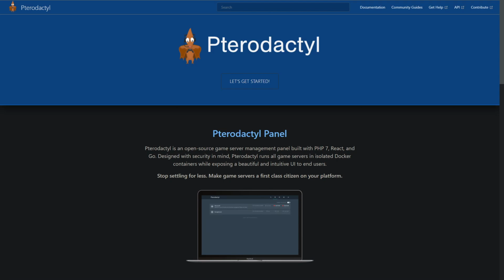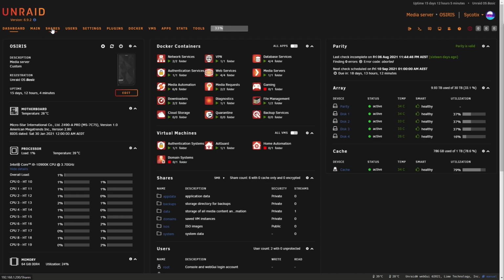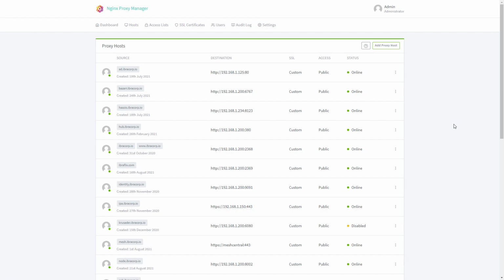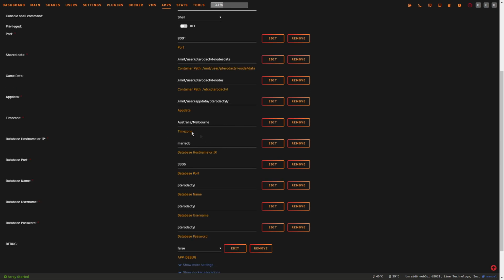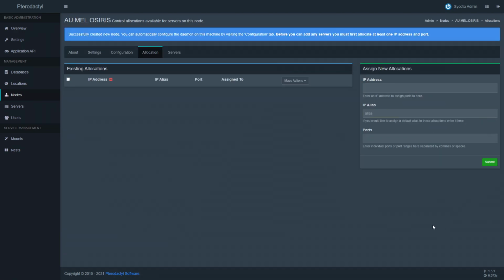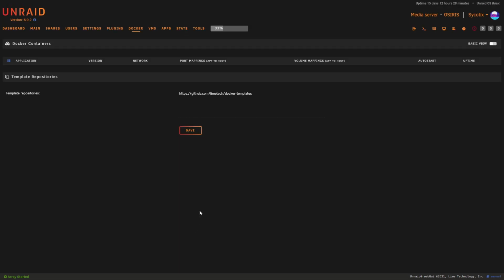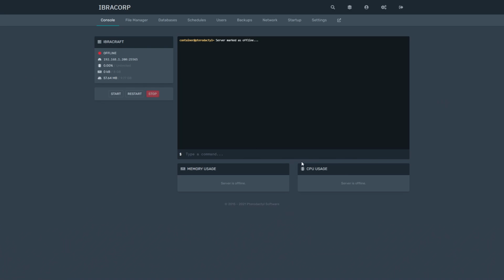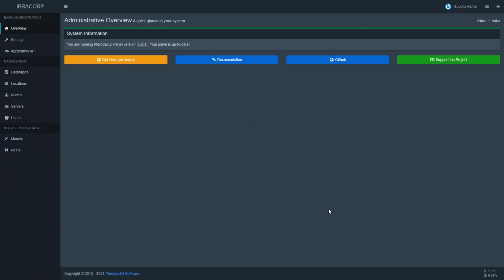Unraid Docker: Installing Pterodactyl Panel with Ease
Pterodactyl panel is an open-source game server management panel built with PHP 7, React, and Go. Designed with security in mind, Pterodactyl runs all game servers in isolated Docker containers while exposing a beautiful and intuitive UI to end-users.

We'll show you how to install the pterodactyl panel. It's easy to set up if you're using a VM - but we love using Docker on Unraid.

As such, we've finally got it to bring you this excellent software directly in Docker without any VMs in our pterodactyl panel tutorial.
We'll show you how to install, configure and start it with a fresh game server.

🚀 Timestamps:
0:00 Intro
4:10 Install
11:19 Panel
15:30 Daemon
19:00 Game Server